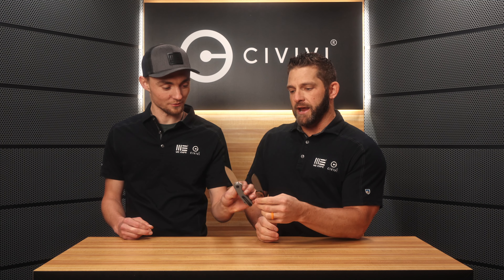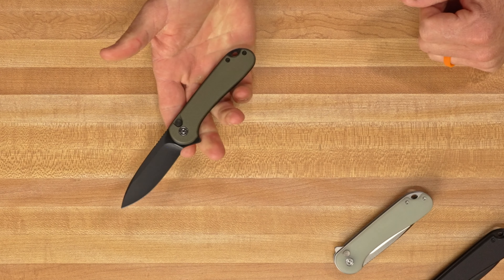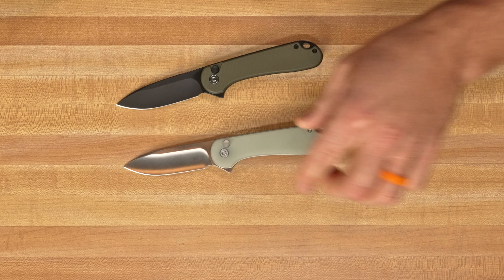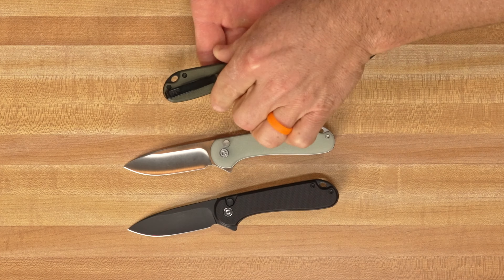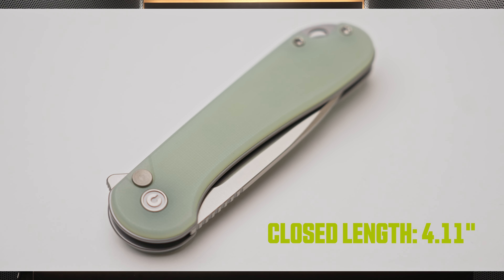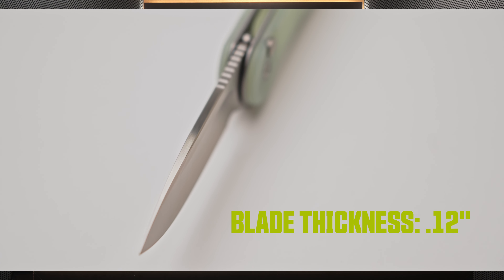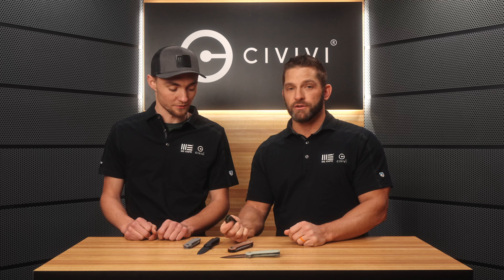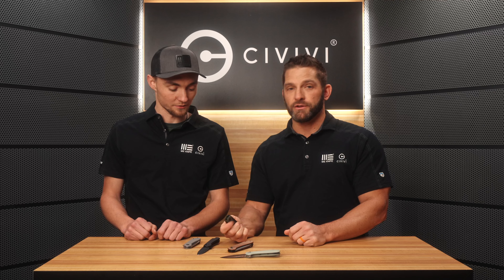The Button Lock Elementum II (with flipper) is here!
The long awaited Button Lock Elementum II (with flipper) is available now (Jan 10th). Winner will be announced here in the comments on Jan 13th.

Multiple comments will be filtered so only one entry per person. You must be at least 18 years of age to enter. Contest is open worldwide as long as the knife can be legally exported to your country/state. Winner will be announced in the comments on this video on Aug 17th, 2022. Winner will have 48hrs to respond, qualify for, and accept the prize. If the prize is not claimed within 48 hrs an alternate winner will be selected. All entries must comply with YouTube's Community Guidelines and entries that fail to comply will result in disqualification.